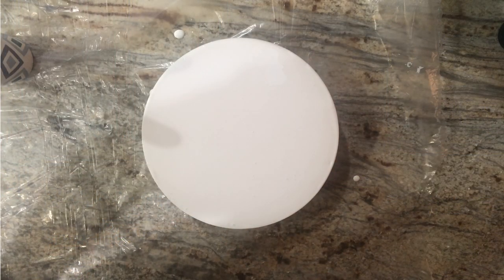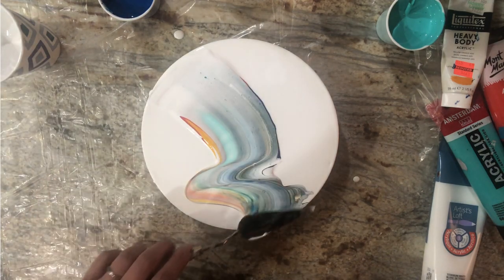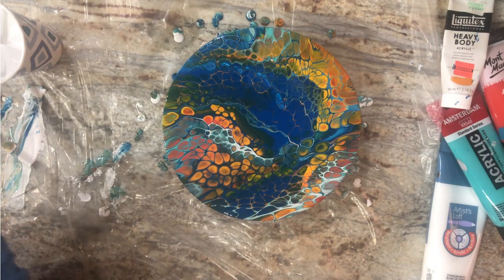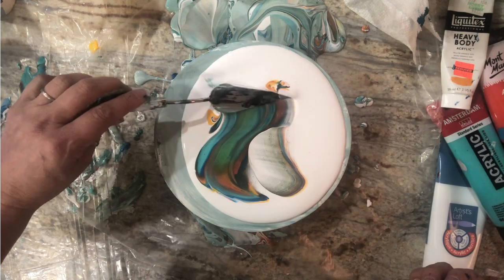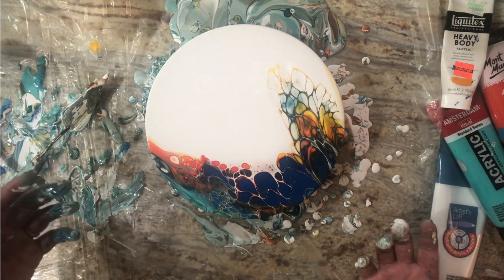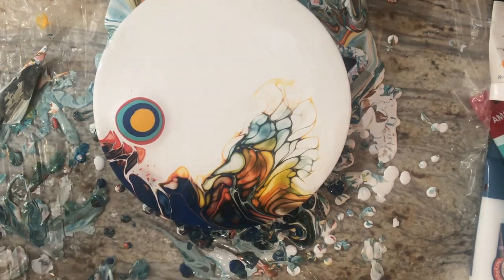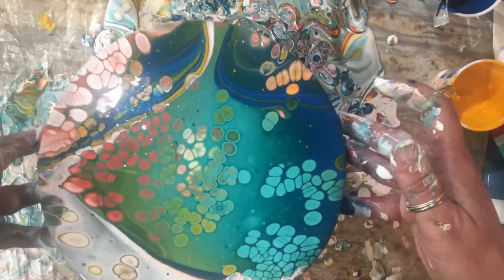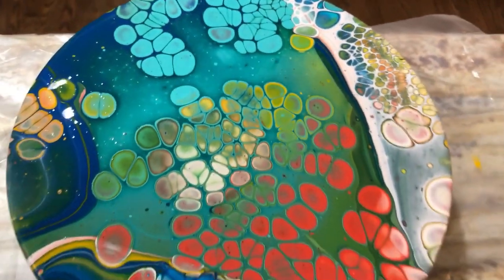284. Fluid Art—NEVER Give Up! Flip Cup To The Rescue! /acrylic pouring flip cup / pouring medium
Hi everybody!  So I meant to film two fluid acrylic paintings, but the first one gave me so much trouble I had to split them into two videos.  I had serious problems with Artists Loft brand of Titanium White splitting (it looks like shredded paper on my canvas) every time I tried to tilt, so I'm happy I was able to rescue this canvas at the end.   Three (!!) fails before I create something worthy of drying.   I'm back to my original pouring medium recipe--complete with using Spot On Treadmill Silicone and my trusty kitchen torch.  I also use colors from 5 different brands!  This one really was a battle, but don't give up on your pours--your next masterpiece is just a cup away!

Time Stamps to the important bits.  You can find these as a pinned post in the comments section too.  If you share my recipe please give credit! : )

TIME STAMPS:
Intro: 0:09
Quick Review of the PM recipe:  2:10
Fail #1: 6:52
Fail #2:  15:50
Fail #3: 24:20
FLIP AND LIP FTW: 26:35
CLOSE UP:  33:16
Closing Comments:  34:00
COLORS/BRANDS/RECIPE:  35:07

DISCOUNTS:

Amazon shop: get my favorite products here—I receive a few pennies and there’s no cost to you!

experimental design contemporary art акриловая заливка  acrylic painting abstract art acrylic pouring pouring medium fluid art  acrylic painting tutorial acrylic pouring flip cup waterfall acrylics